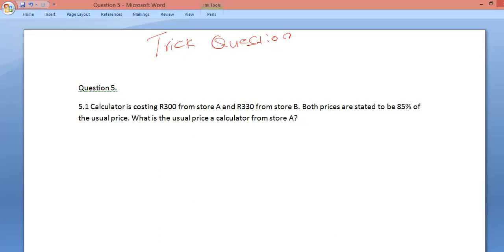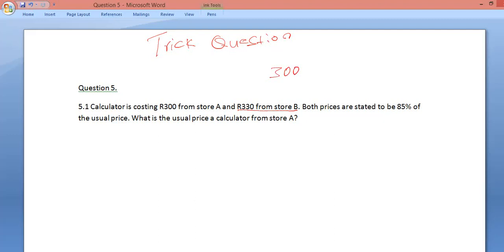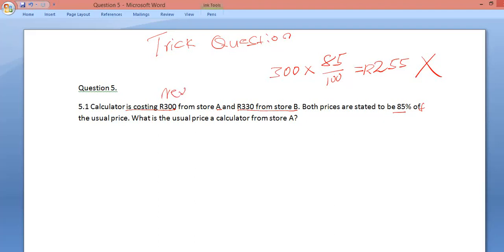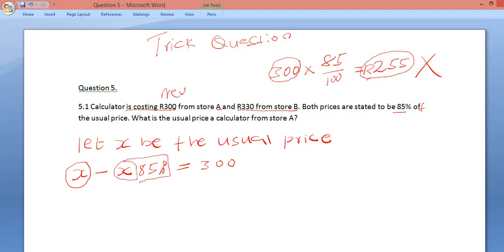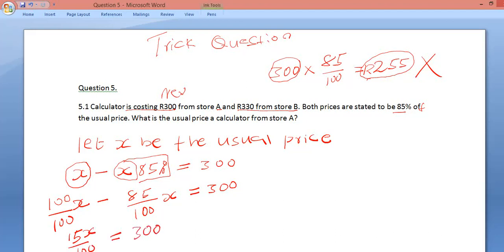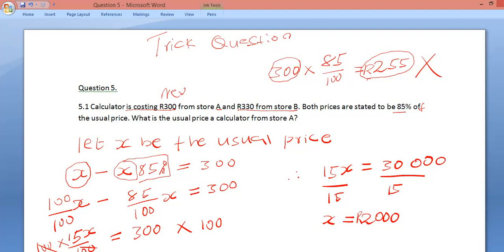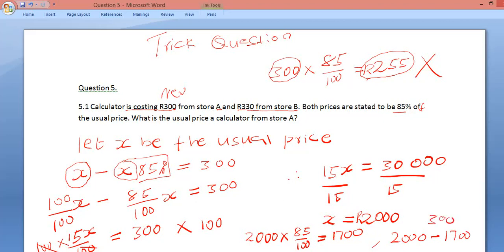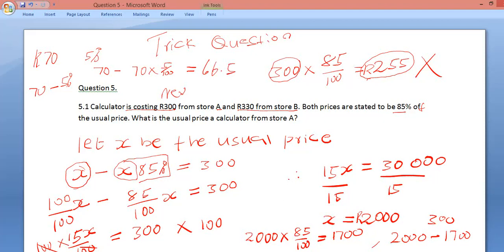Discount Pricing/Percentage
Calculator is costing R300 from store A and R330 from store B. Both prices are stated to be 85% of the usual price. What is the usual price a calculator from store A?